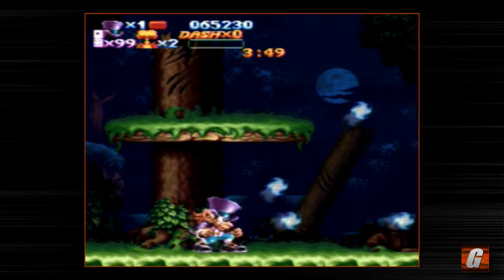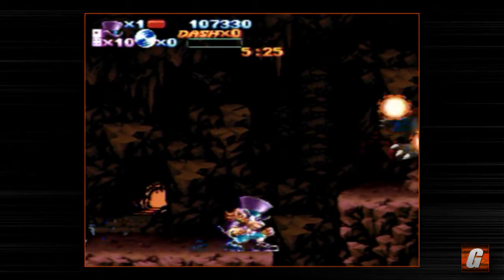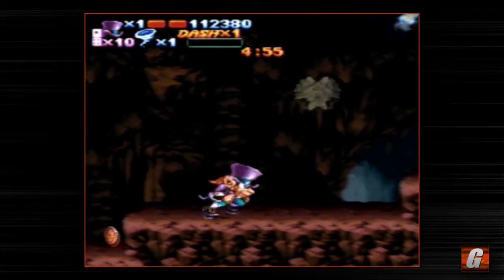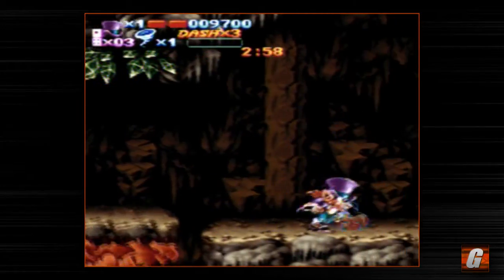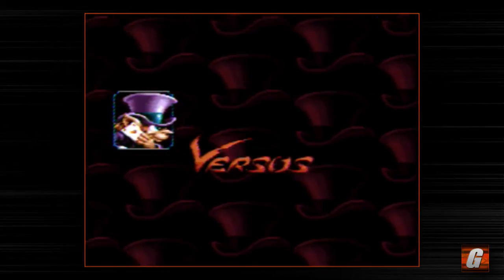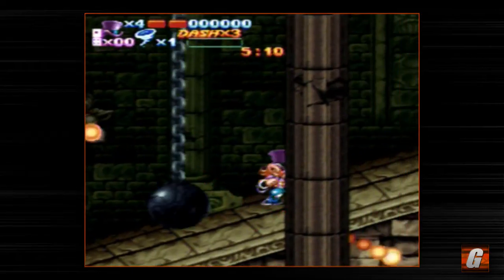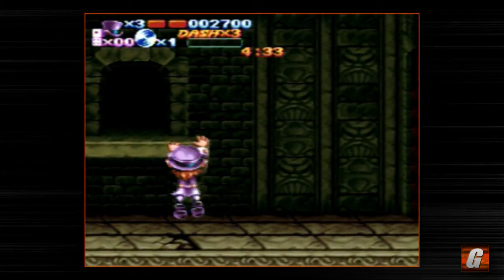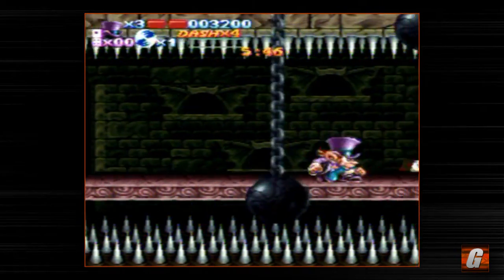Nightmare Busters Gameplay Session (SNES) | Let's Play #058 - How to Fail at Videogames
In this video, I attempt to play Nightmare Busters on the SNES, a 2012 release by Super Fighter Team. I say "attempt", because, well.. this game is hard. Very hard.

Merch!